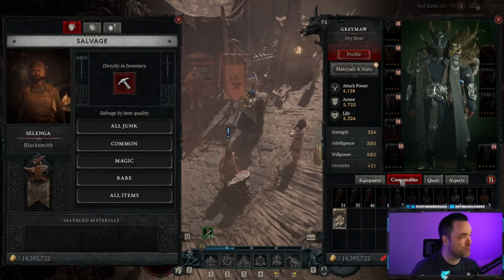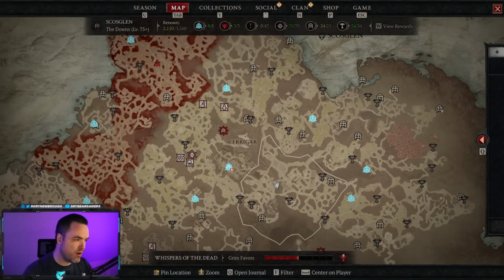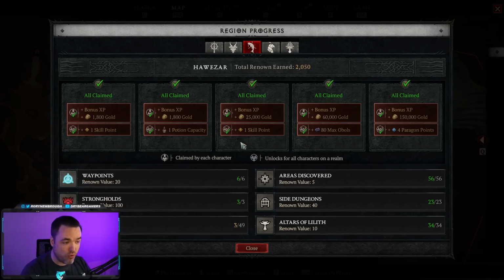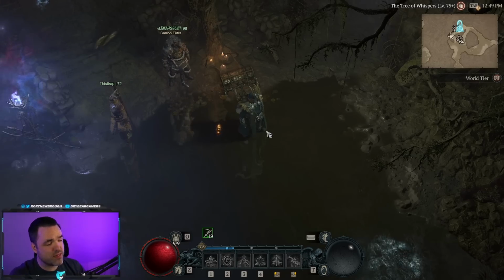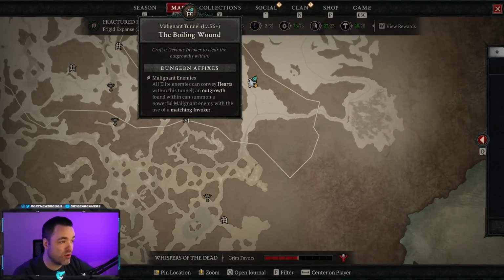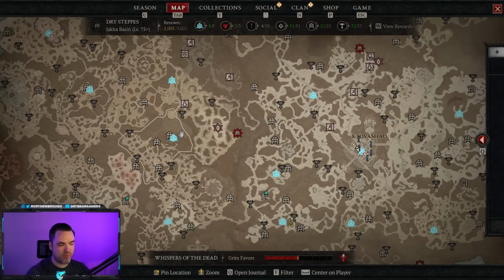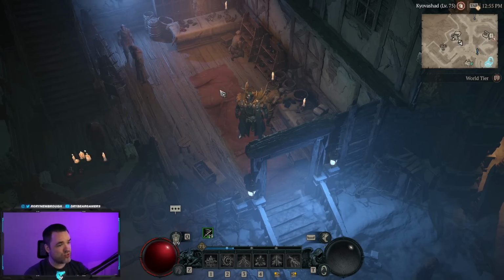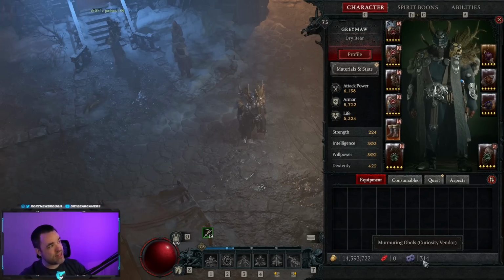5 Tips Only GAMERS Know About in Diablo IV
5 Tips Only GAMERS Know About in Diablo IV

00:00 Introduction
00:27 1 Sigils
02:20 2 Renown
06:17 3 Malignants
07:53 4 Boosting
10:26 5 Ancenstrals

Stay up to date on what I'm doing!